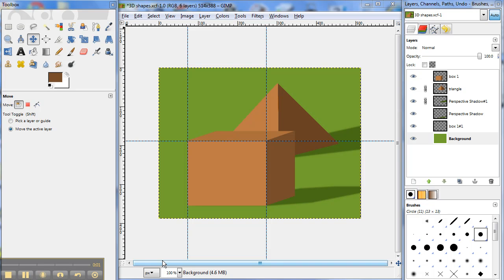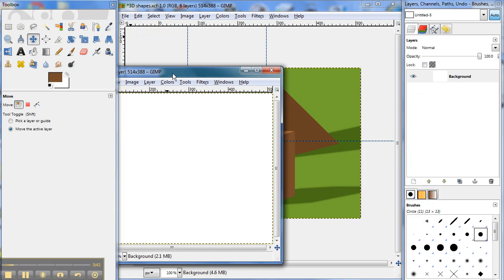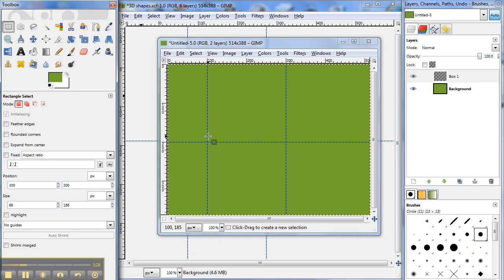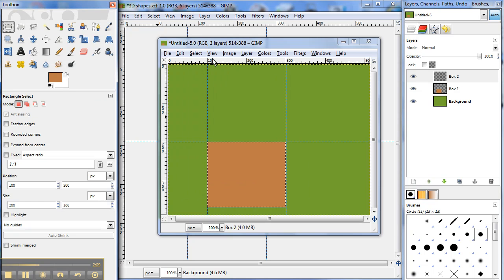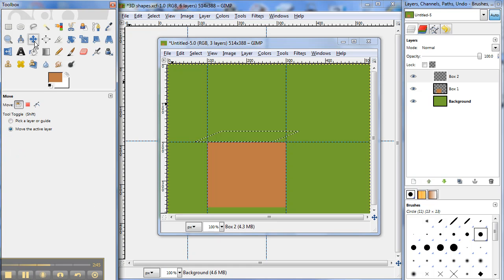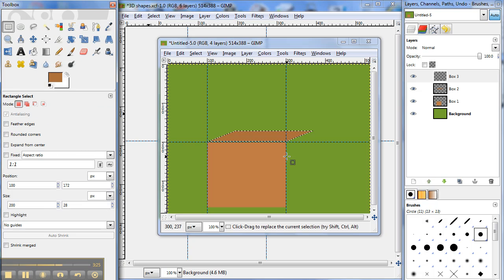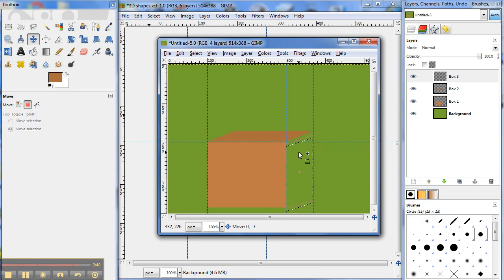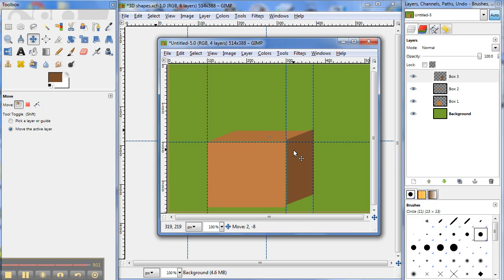3D_box_tutorial.mp4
Simple gimp drawing tutorial